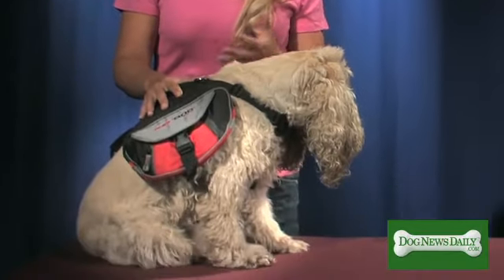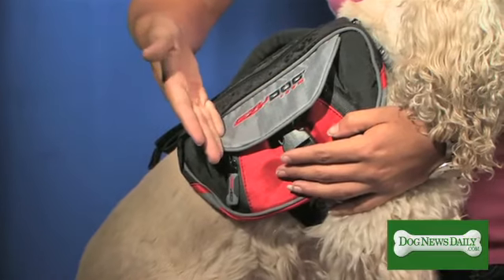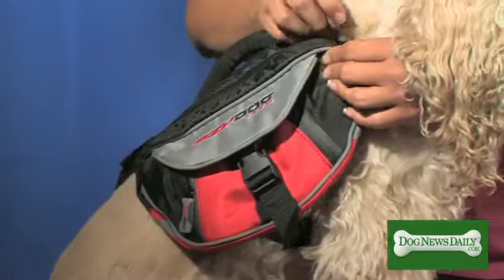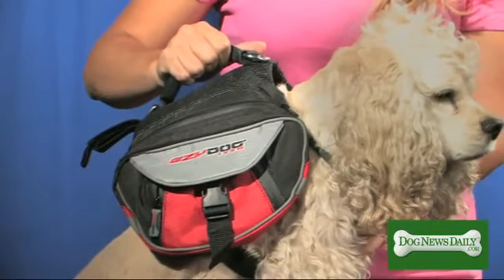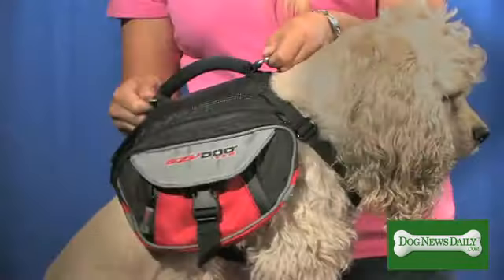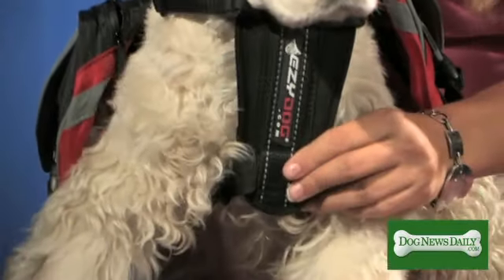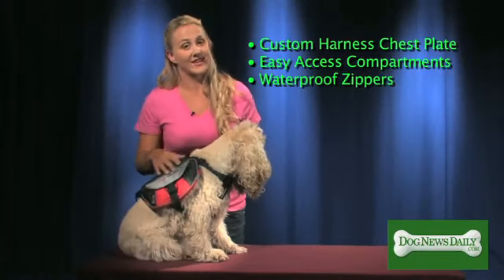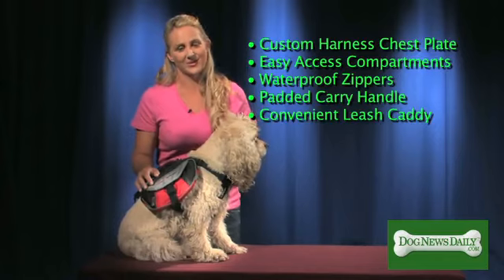EZY DOG Summit BackPack Video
Dog News Daily names the Summit Back Pack by EZY DOG as its Product of the Week